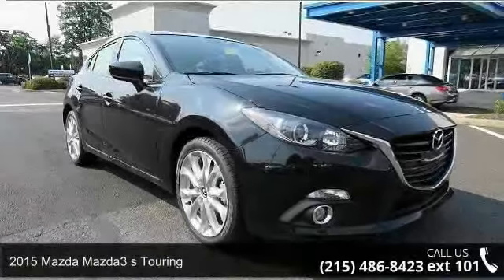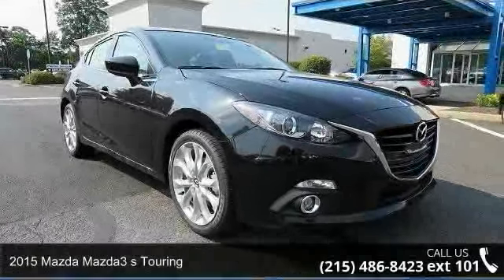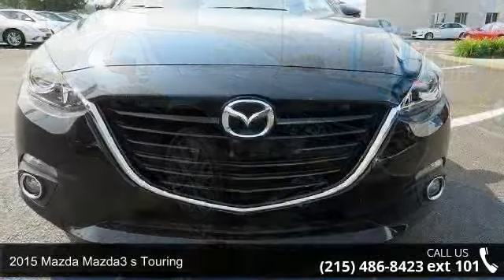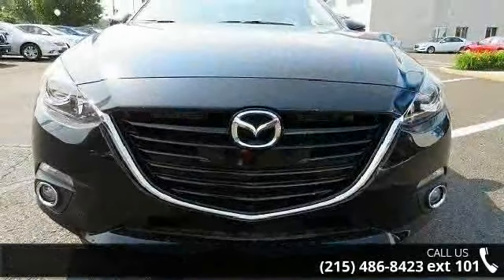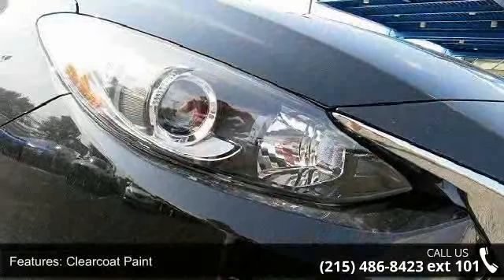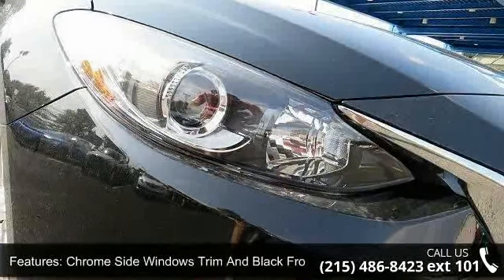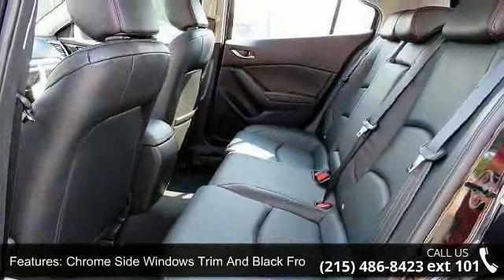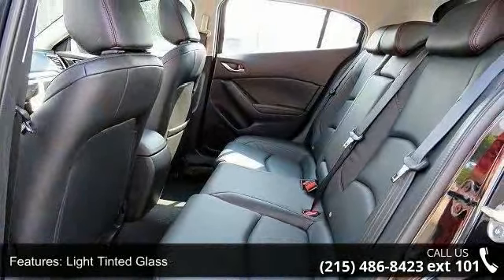2015 Mazda Mazda3 s Touring - Faulkner Mazda Trevose - ...